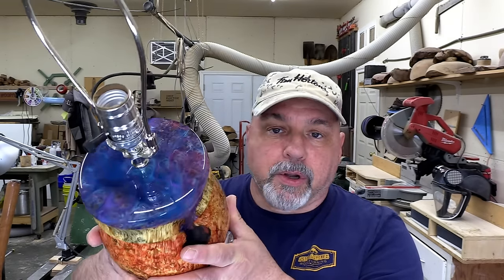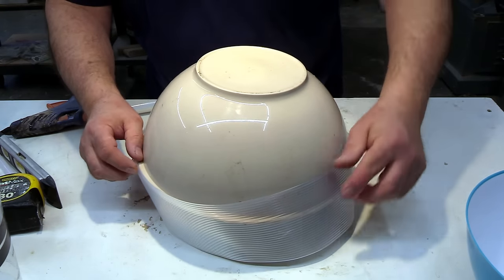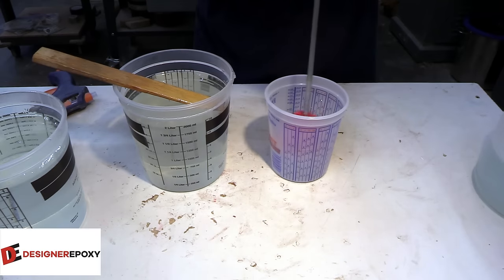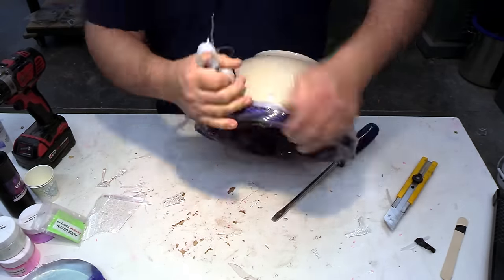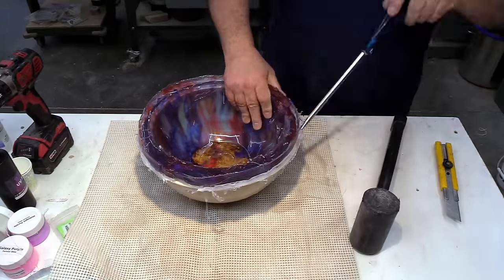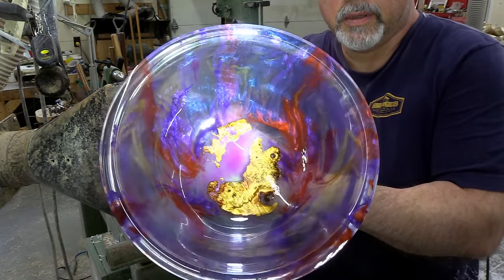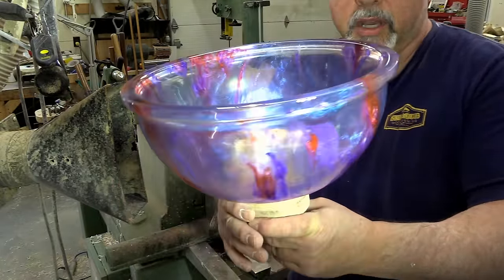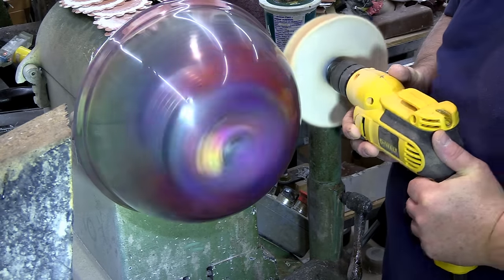Woodturning - Making the Shade, The Coral Reef Lamp Part Two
Woodturning - In this second video I make the accompanying shade to go with the lamp base that I made last week.

If you want to send something to me, send it to:
Sprague Woodturning
652 Rantz Rd
Petawawa, ON Canada
K8H 2W8

 Drill Brush
1 Gallon resin mixer
3ml Disposable Plastic Transfer Pipettes, used to transfer CA glue and pigment to work piece.
Starbond Adhesives
Timber check moisture meter
Scotch Brite Hand Pads
0000 Steel wool
Soapstone carving blocks
Pen I use, Pilot V5 0.5mm tip, Black
¾” spindle roughing gouge
Pressure Pot for Casting by California Air Tools

Drill Brush
1 Gallon Resin mixer
Crown Pro Turning Parting Tool